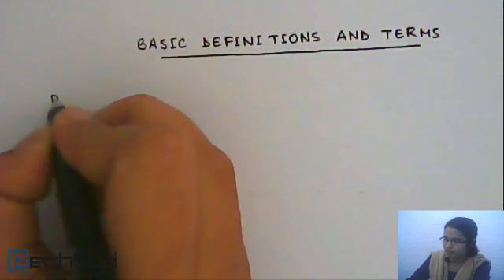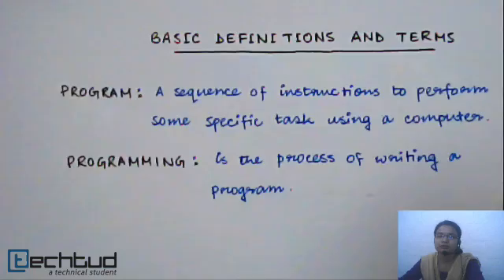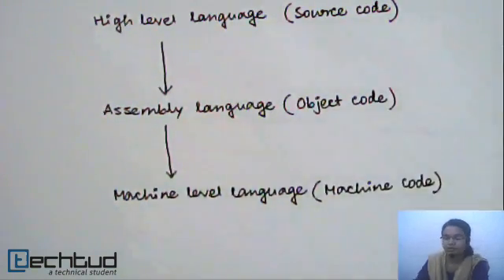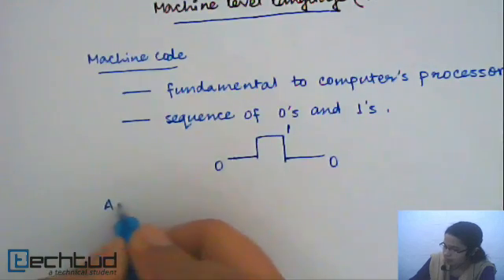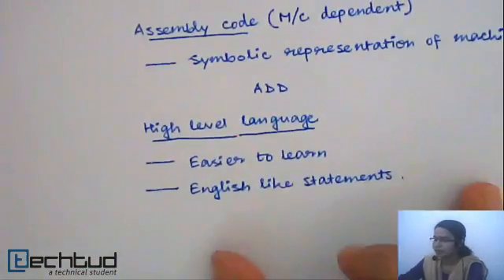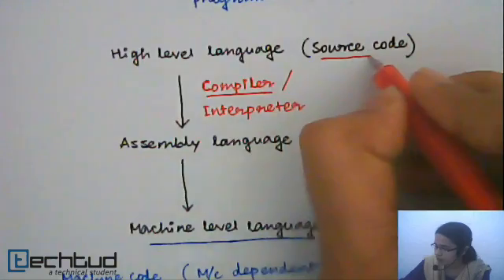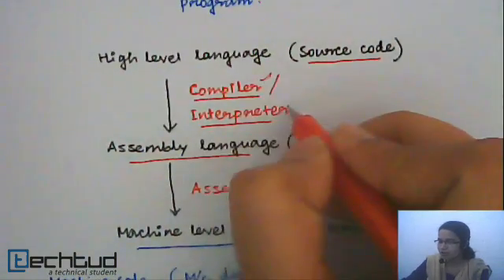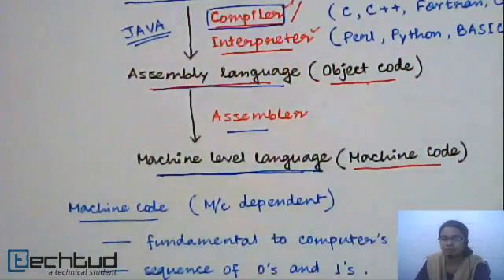Programming Language: Basics Definitions & Terms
This lecture tell you about the basic terms and definitions needed as background of any programming language. To ask your doubts on this topic and much more,